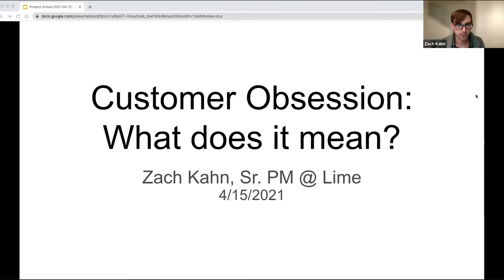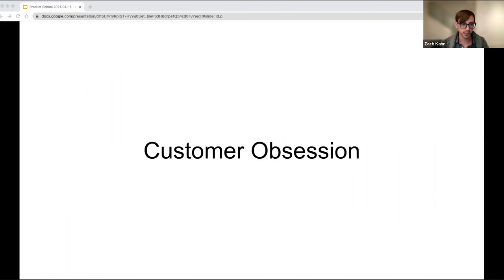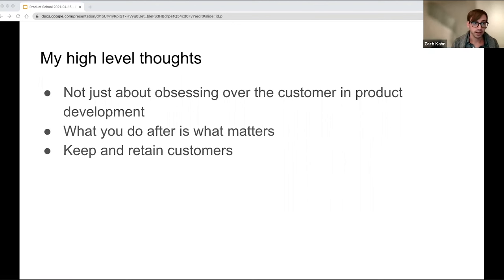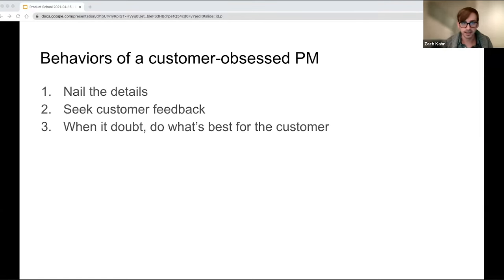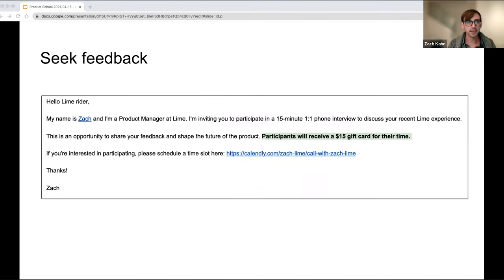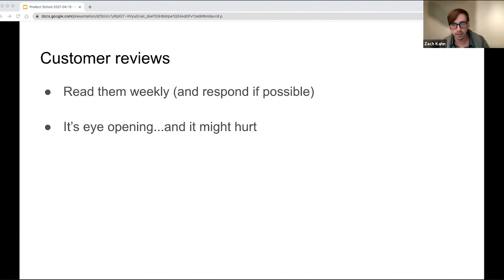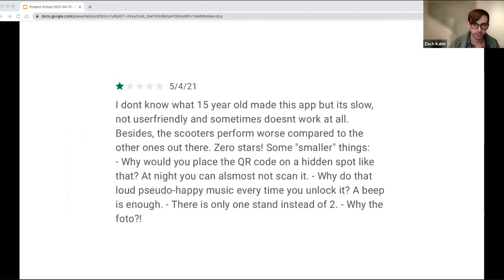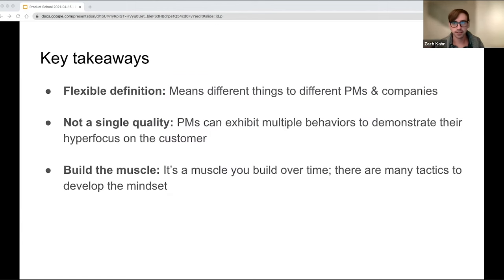Webinar: Customer Obsession: What Does It Mean? by Lime Lead PM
Step into the shoes of your customers with our insightful video on understanding the customer journey in product management. Gain valuable insights into the importance of empathizing with your users and how it can impact the success of your product. Discover practical tools and techniques to help you better understand the mindset of your customers and enhance their overall experience with your product.

Key Takeaways:

✅ Understand the flexible definition of customer empathy and its importance in product management.
✅ Learn that customer empathy is not a single quality but a combination of behaviors that PMs can exhibit.
✅ Discover tactics and strategies to develop and strengthen your customer empathy muscle over time.

ABOUT THE SPEAKER:

Zach is a strategic Lead Product Manager with a background in operations and business, currently working at Lime, managing rider experience, payments, and platform. Previously at Lime, he was a Product Operations Manager and a Product Manager working with the Core Rider team. Prior to this, he was a Program Manager at Facebook, where he cross-managed global teams, including Product, Engineering, Design, Policy, and Community Operations, and led the global rollout of abuse reporting products for Facebook Stories.